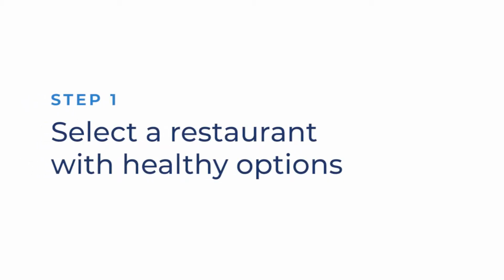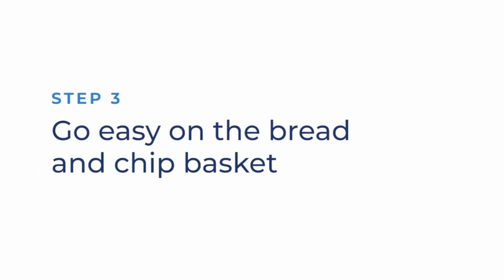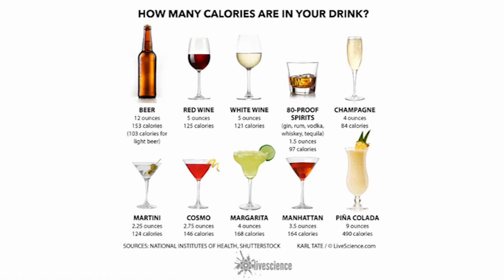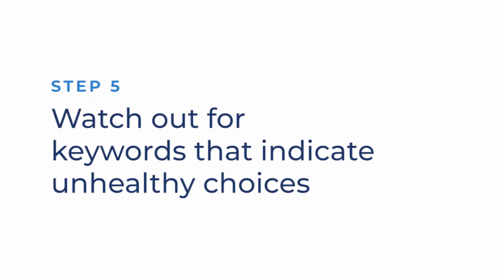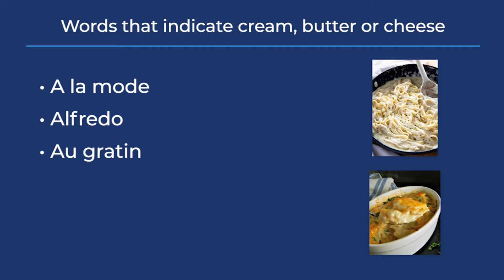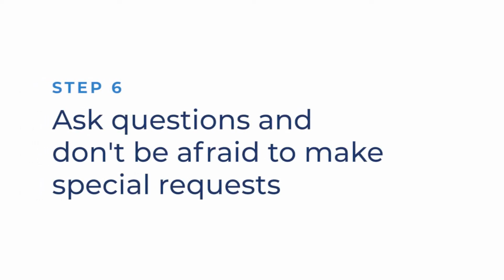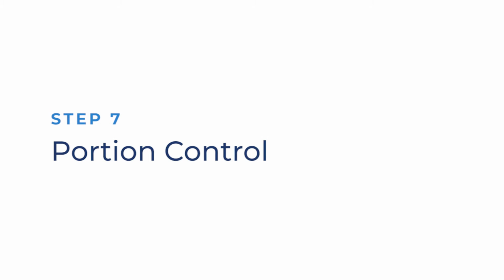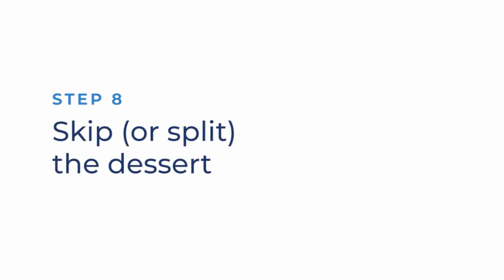National Nutrition Month with Dietitian Amy Sammis, MS, RDN, LDN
Eating healthy does not mean you need to sacrifice a night out!

Watch for some easy tips on how to eat healthy while eating out with Wellness Center dietitian, Amy Sammis MS, RDN, LDN!